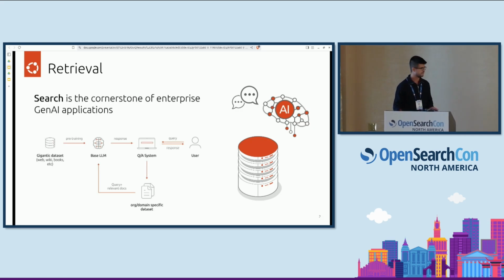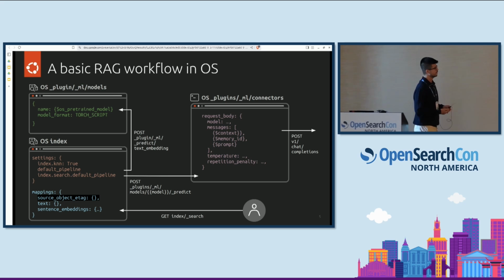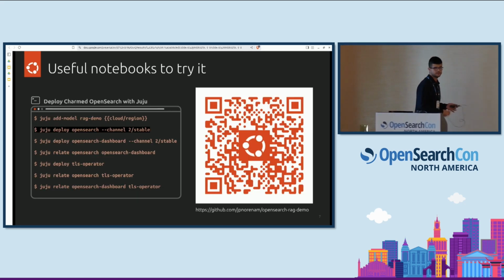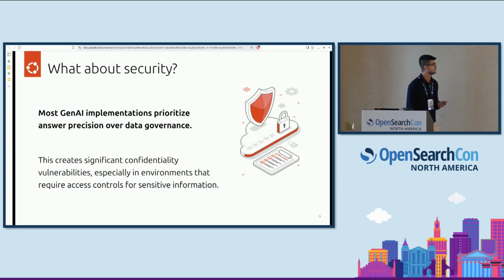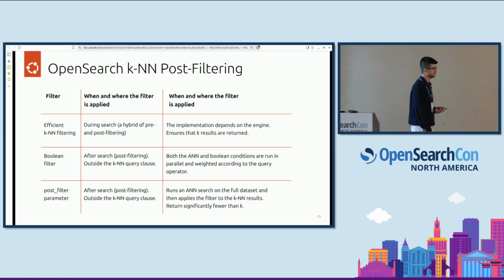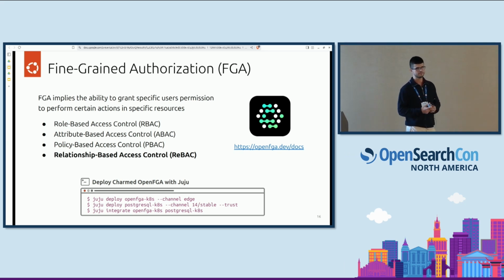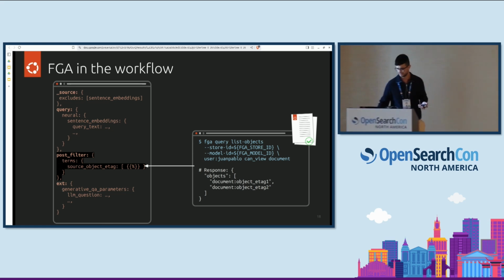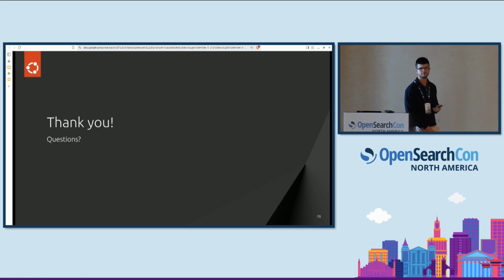Fine-Grained Authorization for Secure RAG With OpenSearch - Juan Pablo Noreña, Canonical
As Retrieval Augmented Generation (RAG) becomes the go-to solution for enterprise LLMOps adoption, a security gap has emerged: Most implementations prioritize answer precision over data governance. This creates significant information security vulnerabilities, especially in environments that require role-based access controls for sensitive information.
This presentation introduces a fine-grained authorization model for an enterprise-grade RAG workflow, built using OpenSearch as the vector database. It will showcase how to implement document-level security that enforces access controls throughout the ingestion and retrieval pipelines, while maintaining precise results.

Key topics include:
- Implementing document-level security in OpenSearch indices.
- Preserving user authorization context throughout the RAG pipeline.
- Filtering retrieved chunks based on user permissions before LLM processing.
- Performance optimization strategies that balance security with low latency.
- A router mechanism across multiple indexes.

The presentation aims to demonstrate OpenSearch's key role in RAG applications and how its rich ecosystem of tools enhances precision and security.